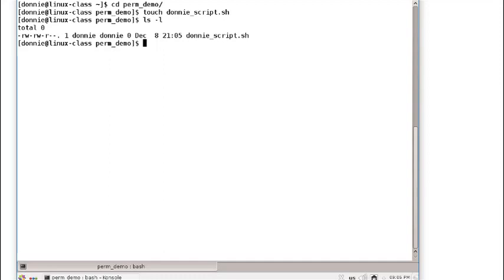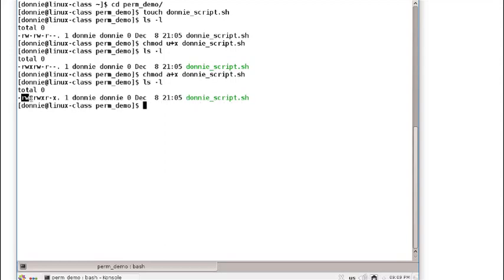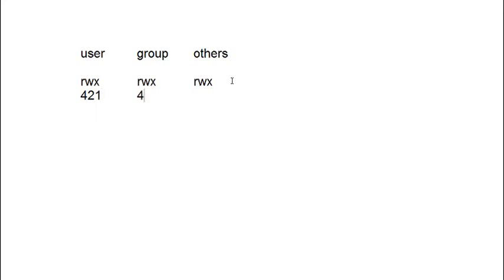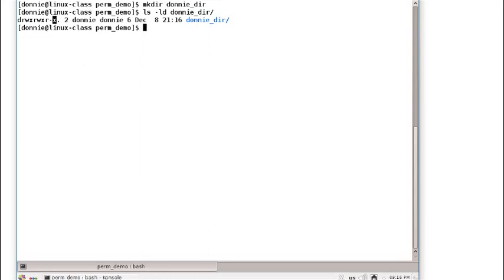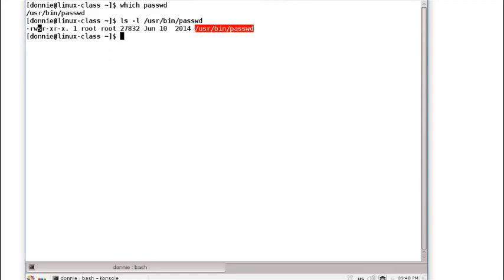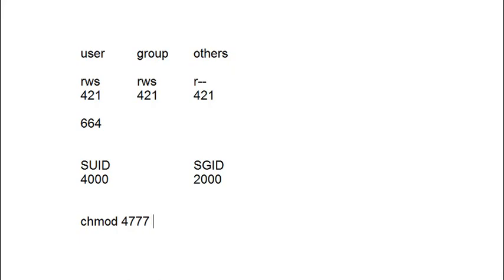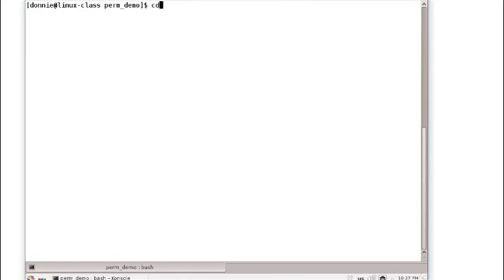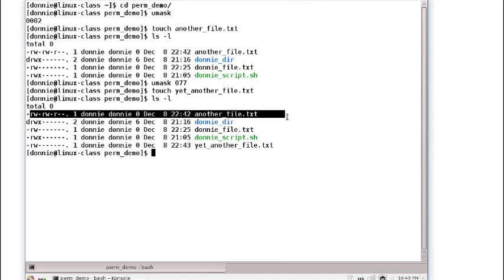Linux and Unix File Permissions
File permissions and directory permissions settings work the same on both Linux and Unix.  To set either Linux permissions or Unix permissions, just use the chmod command.  To change the default permissions settings on file that you want to create, use the umask command.  This is good information both Linux systems administrators and Unix systems administrators.

Hopefully, this will help you effectively use linux and unix file permissions.